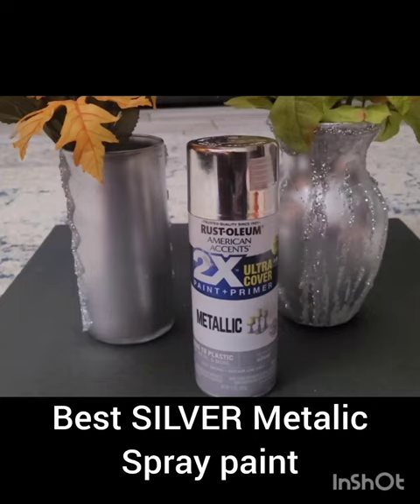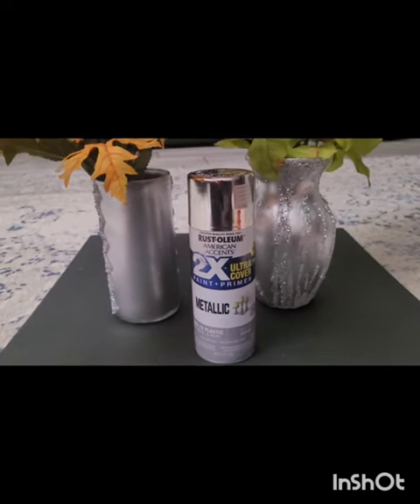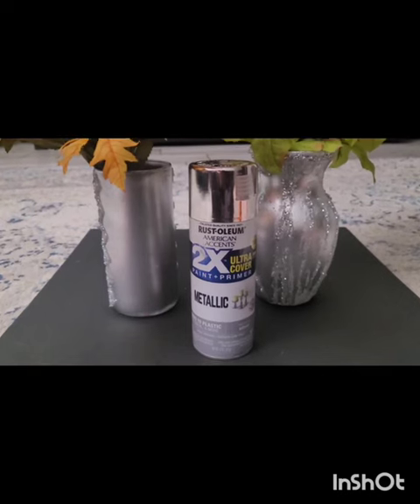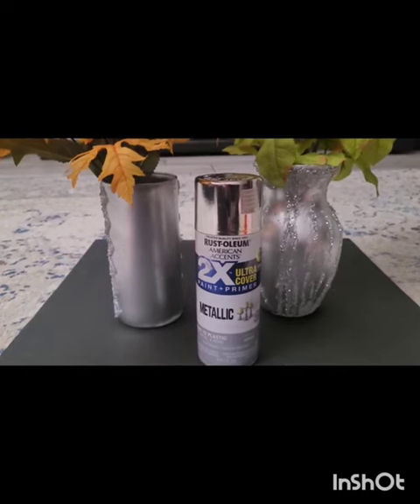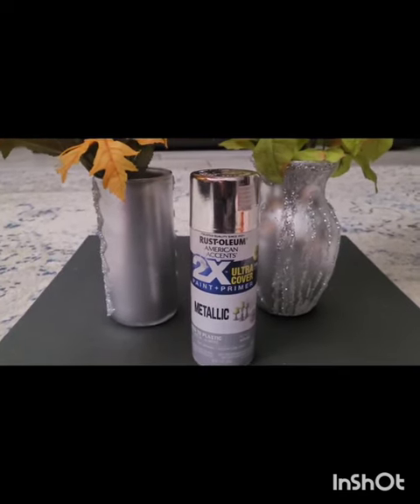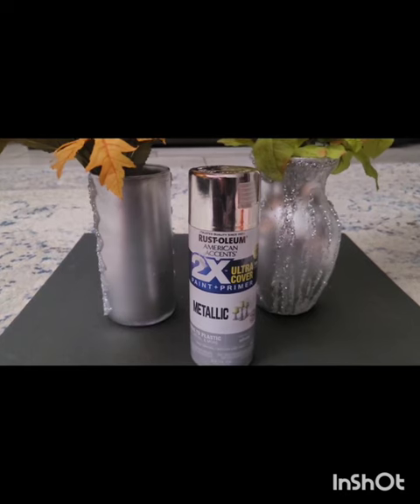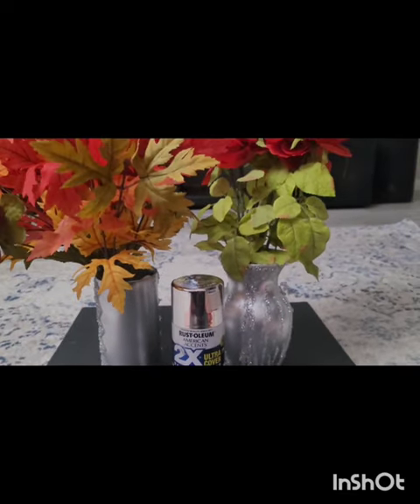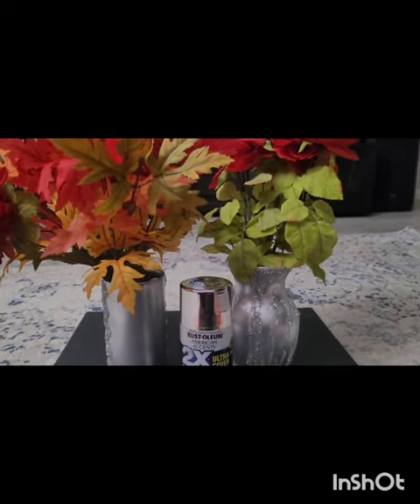Best SILVER SPRAY PAINT for easy and quick DIYs!!!!very reasonable price